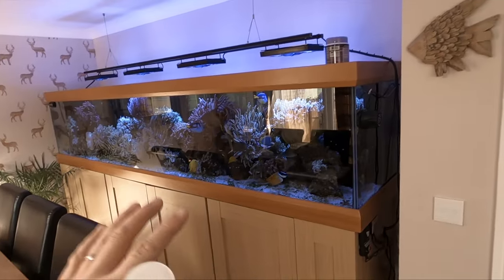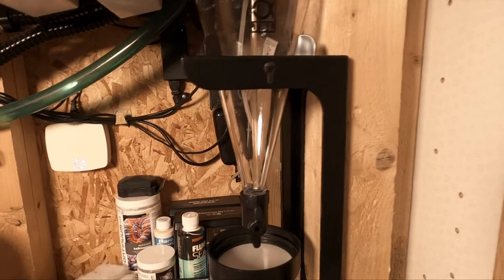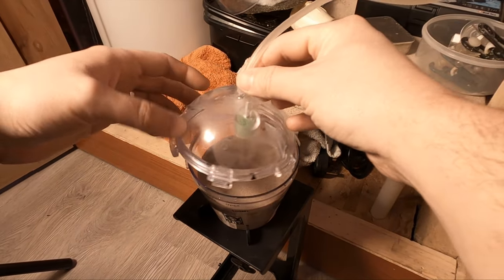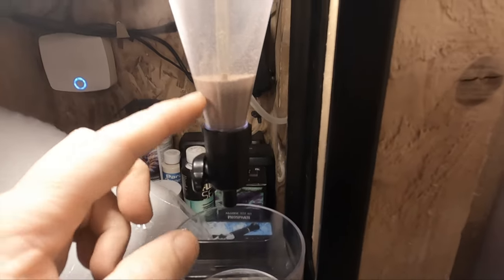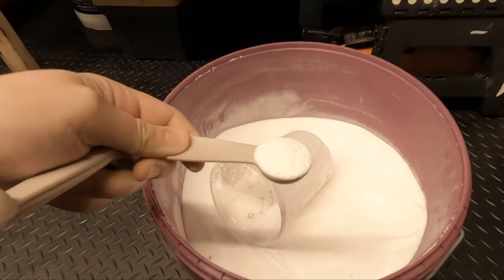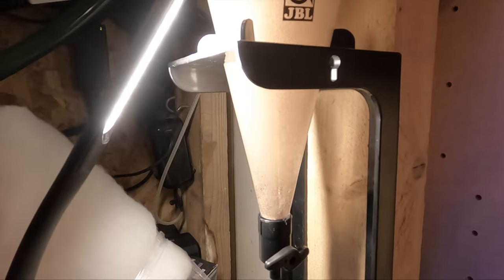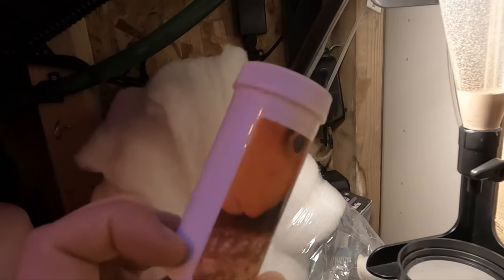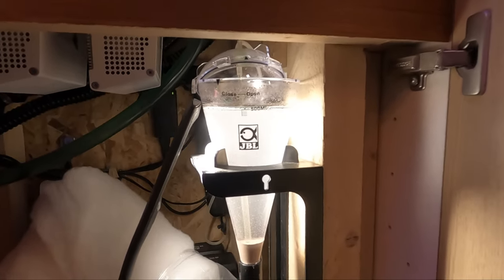Hatching Brine Shrimp Eggs in the JBL Artemio Set - Table Salt / Marine Reef Salt - WILL they HATCH?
In this video we try to hatch 10 year old brine shrimp eggs. Hatching old brine shrimp eggs can be tricky, will the JBL Artemio Set help us out We try using regular table salt, followed by Instant Ocean Reef Salt. Using the JBL Artemio Set with both a table salt and reef sale mix, can we hatch these 10 year brine shrimp eggs to feed the marine reef tank?